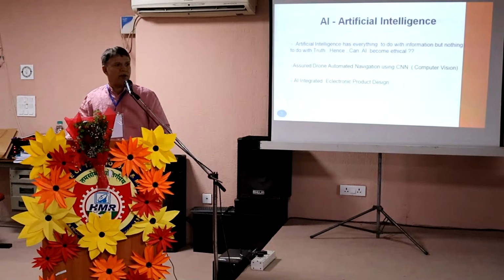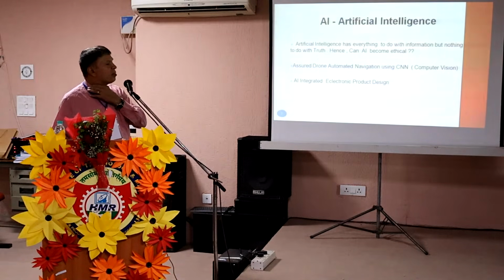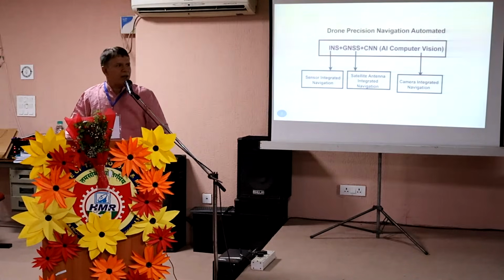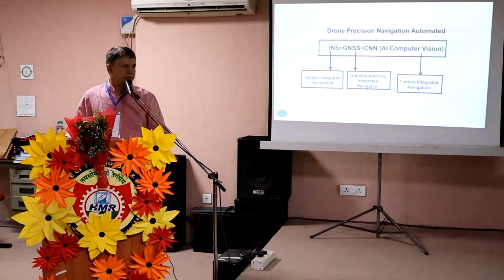ICAMC 2026 Conference